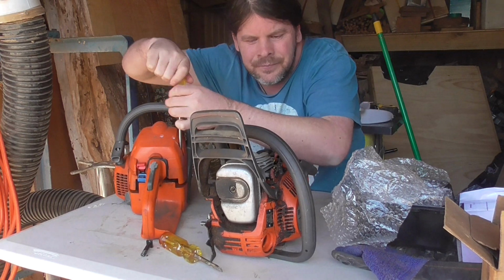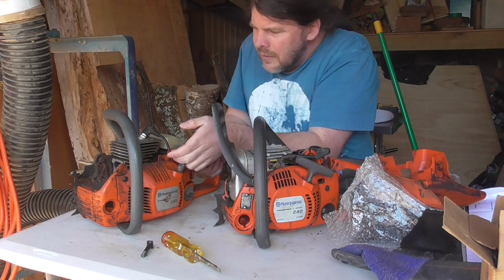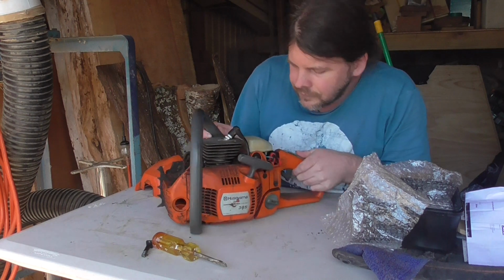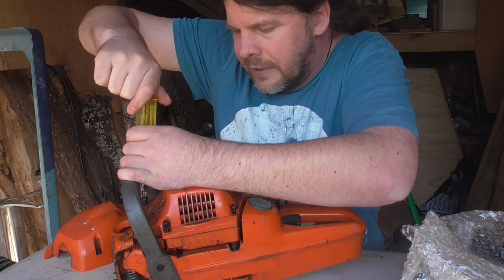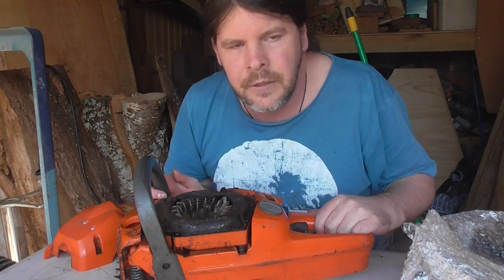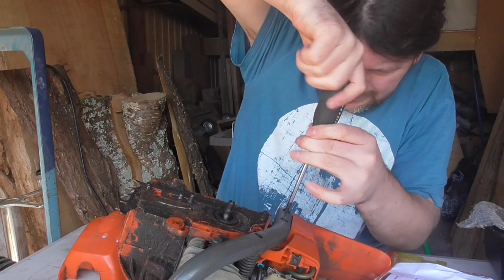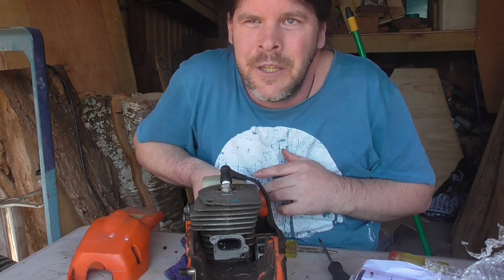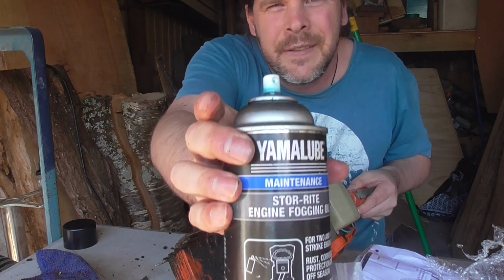345/240taking it apart part 1